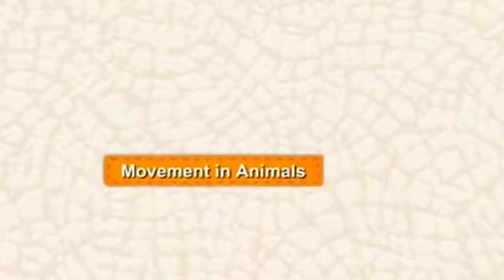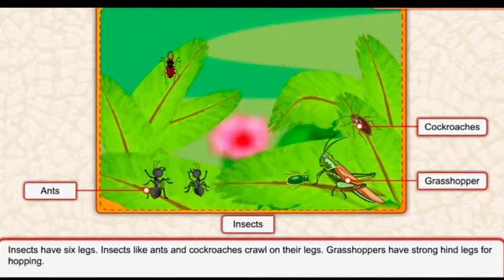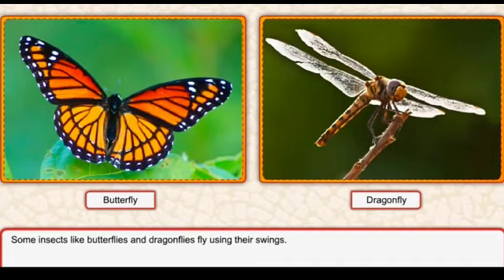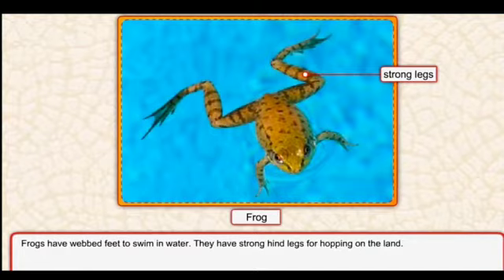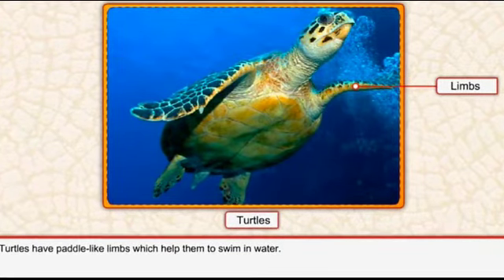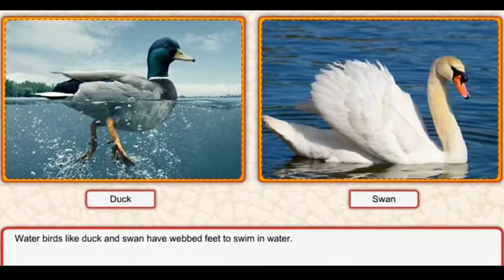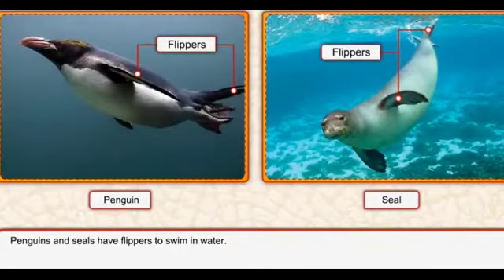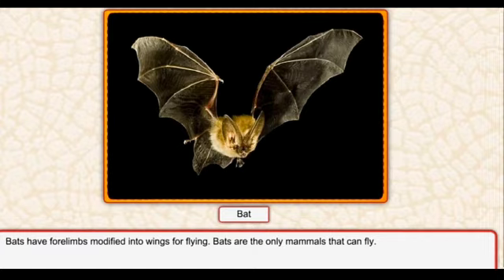Class. Five. Subject. Science (7th Week)